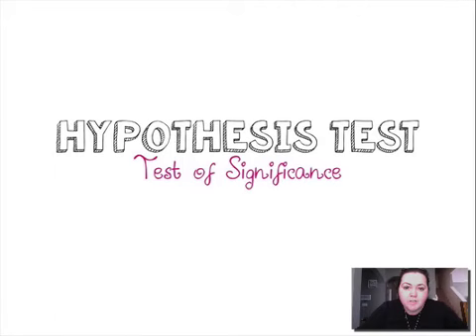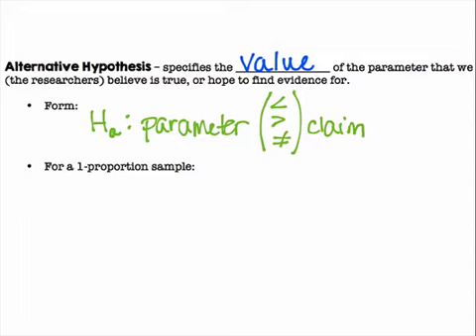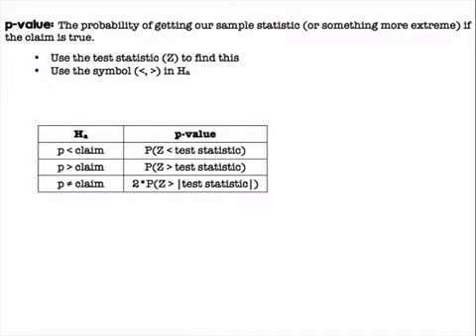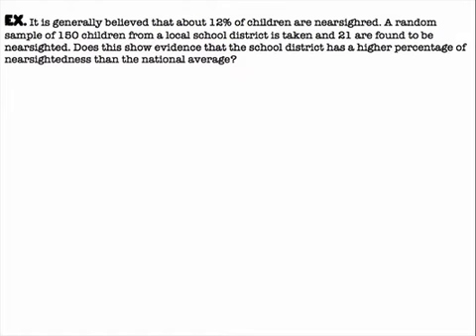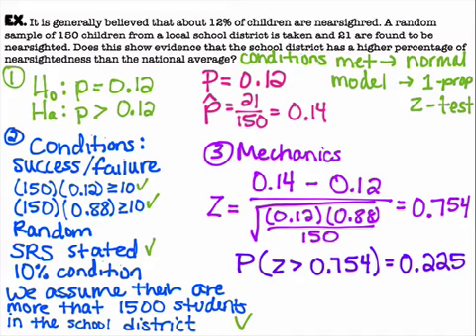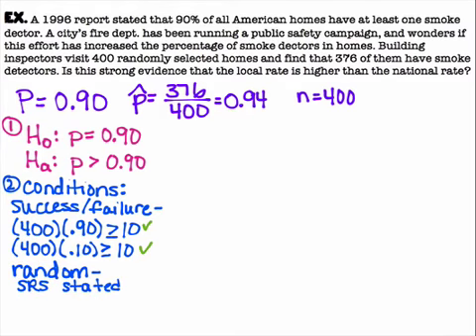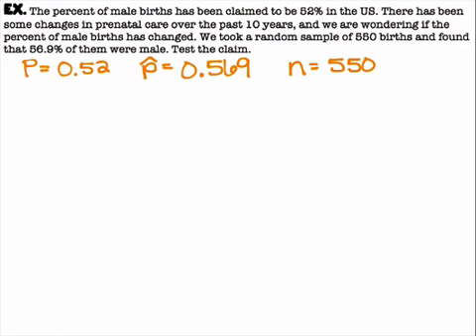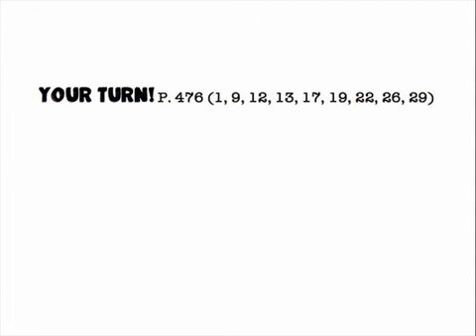Ch. 20 Hypothesis Test (1-Prop Z Test)